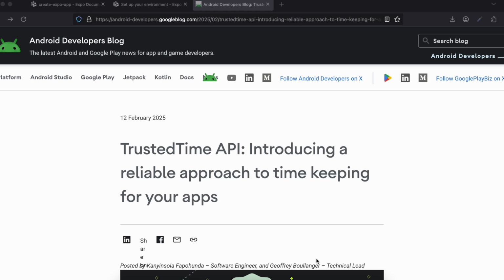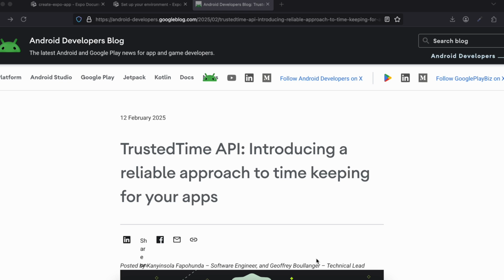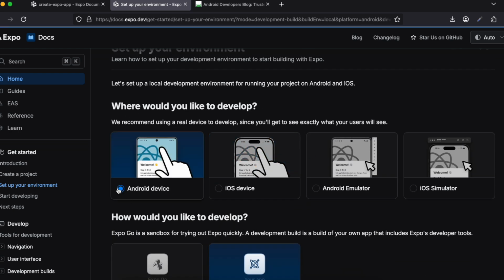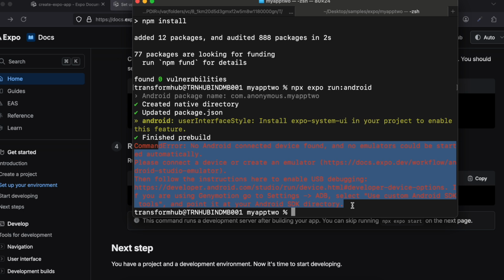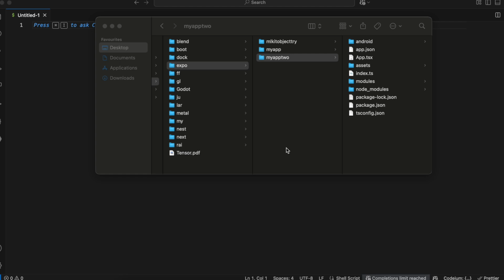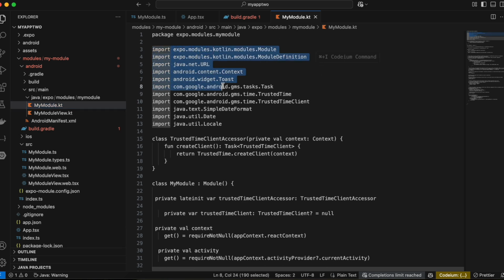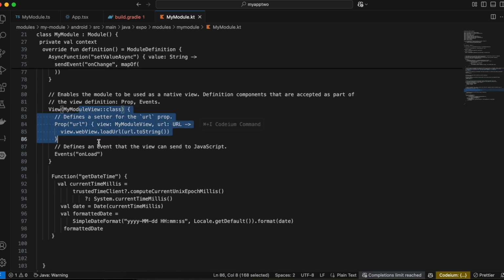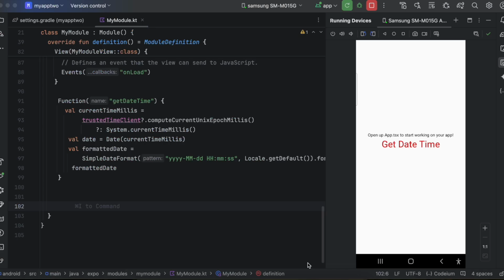How to use TrustedTime API in Expo React Native for Android to get Accurate Date Time